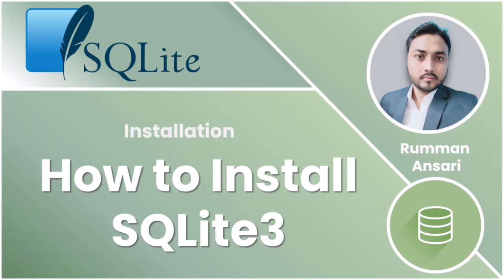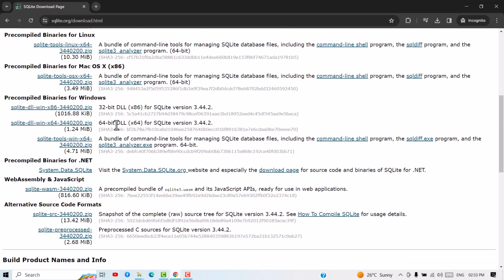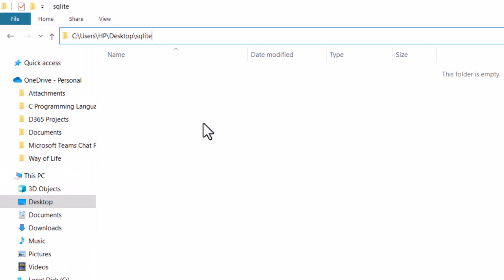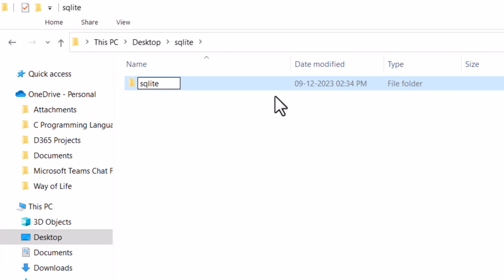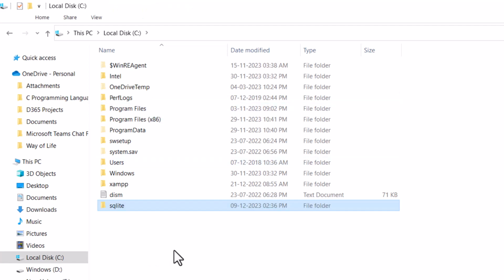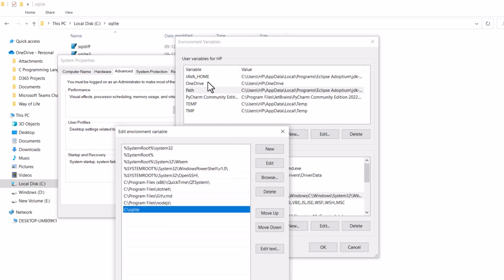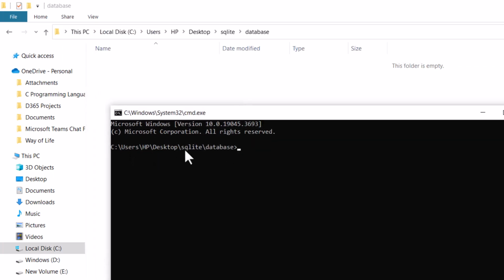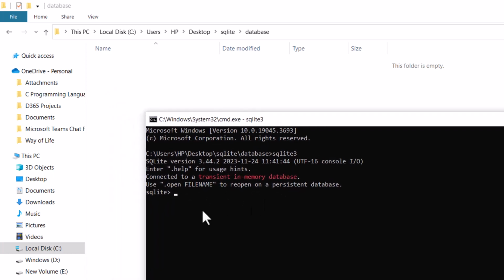Installing SQLite3: A Step-by-Step Guide for Beginners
In this tutorial, we'll walk you through the simple and straightforward process of installing SQLite3, the lightweight and powerful relational database management system. Whether you're a beginner or just getting started with databases, this step-by-step guide will help you set up SQLite3 on your system quickly.